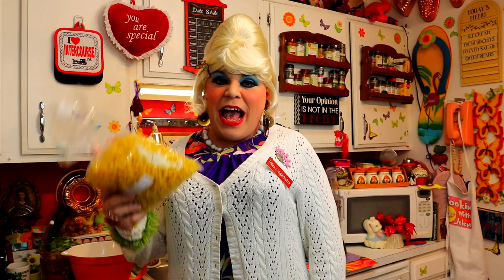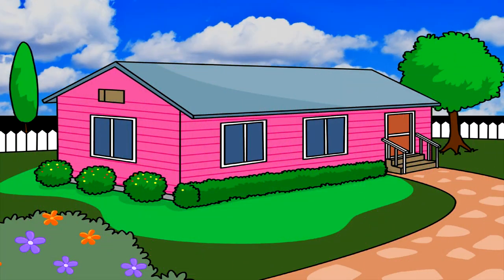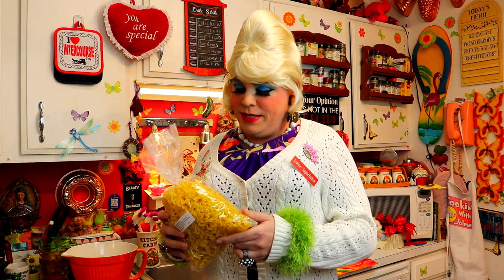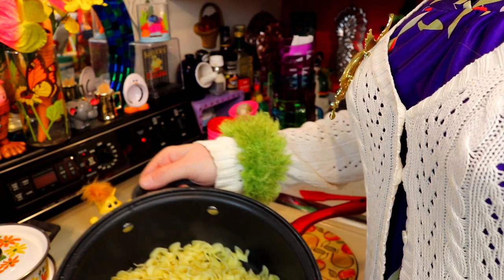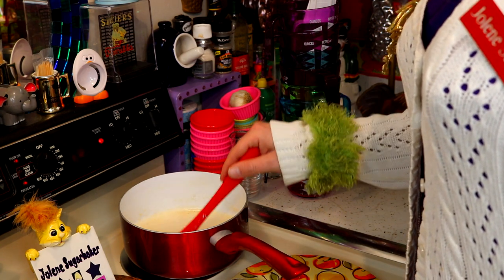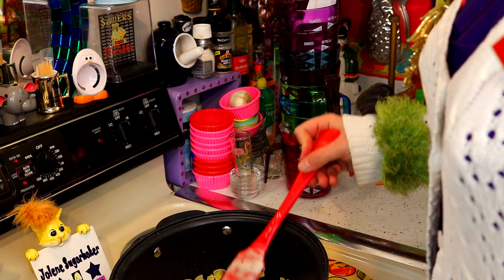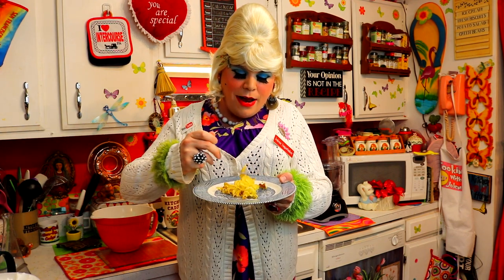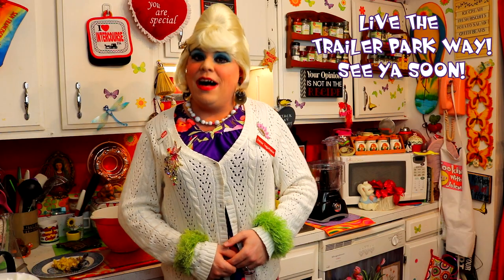Amish Brown Butter Noodles : Trailer Park Cooking Show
Amish Brown Butter Noodles : Easy Side Dish using a Country Style preparation of Butter! By Chef Jolene Sugarbaker

Jolene Sugarbaker can’t stop thinking about all the great food of Lancaster Pennsylvania!

In today’s episode, she shares with you a recipe she had in a Family Style Restaurant.

It’s a super easy Side Dish using Egg Noodles, but you can also use vegetables too!

On today’s Journey, Jolene shows you how to take Butter to a different side, the Brown Butter Side!

By carefully tending to butter up on the stovetop, the butter will accumulate brown flavor particles that will tantalize your taste buds!

Most people think it tastes like Pepper, Cinnamon or other exotic spices!

This recipe is simple, but the homestyle taste will have you serving it every chance you get!

Try Amish Brown Butter Noodles today! And if you do! Send Jolene pictures!

Love
Jolene Sugarbaker

Love,
Jolene Sugarbaker